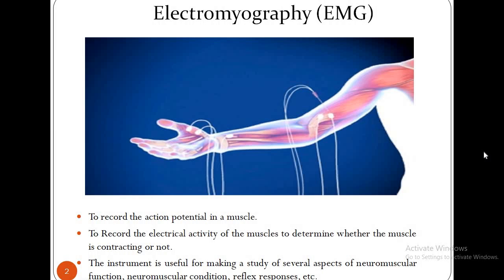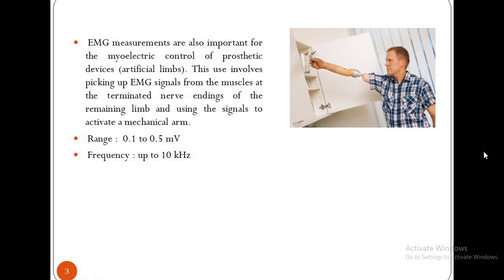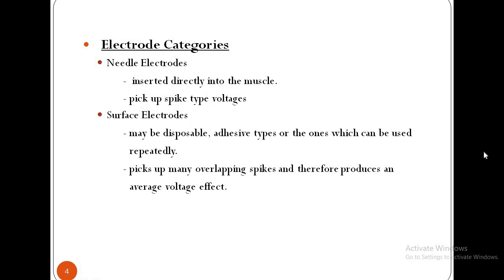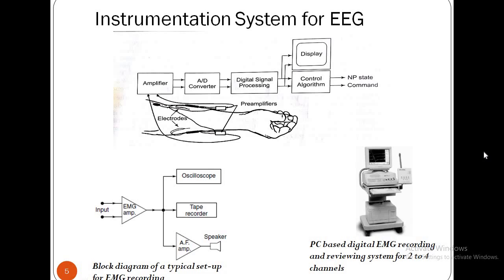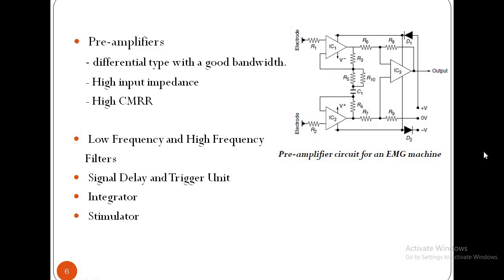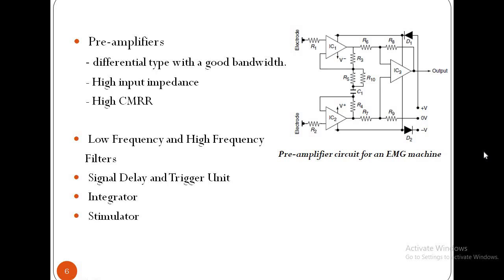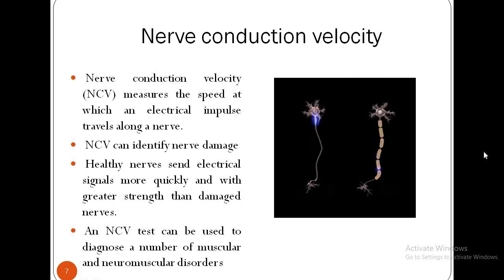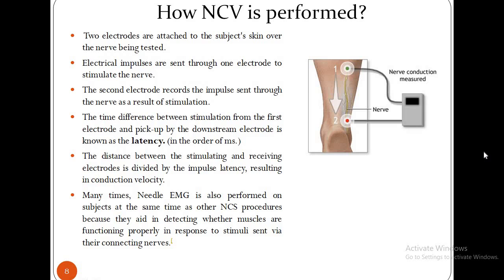EC365 Unit3 Part2